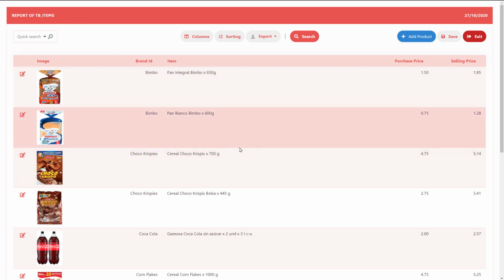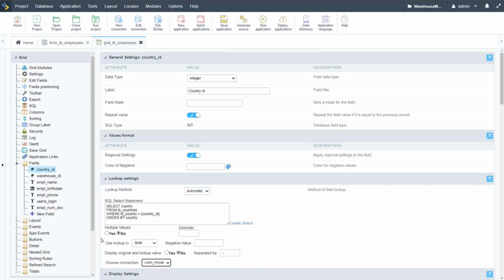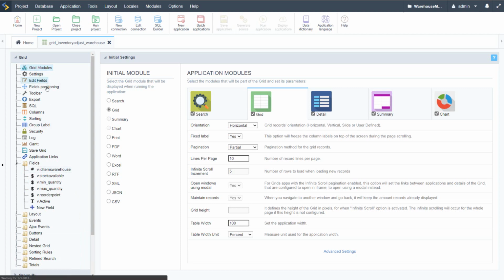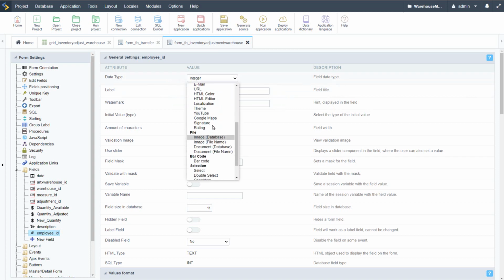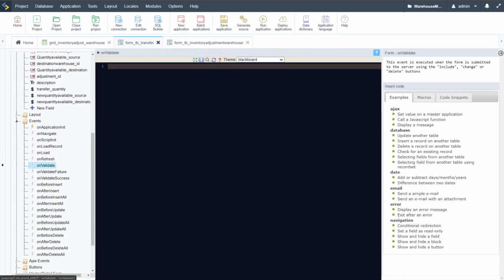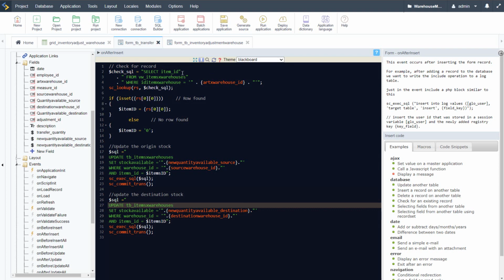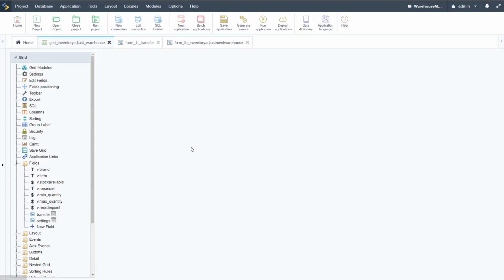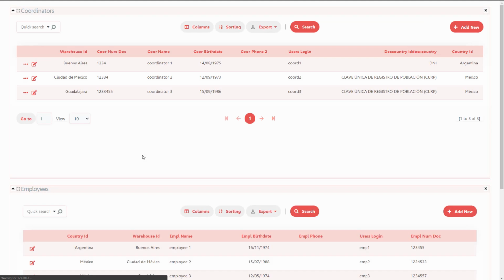Scriptcase - Creating a inventory management system 2/3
Simply powerful.
1. Painless installation, install Scriptcase and start creating projects in a jiffy
2. Wherever, whenever, develop and deploy in your localhost/cloud or vice-versa
3. Out the cage, Scriptcase and its projects are compatible with the main databases, operative systems, browsers and hosting providers
4. Easy as ABC, Scriptcase is a low code platform and turns web development uncomplicated and intuitive than ever.
5. Always Fresh, frequently upgrades are released including stunning features and components, so get ready to take your projects to the next level
6. A Universe of possibilities, use the most impressive APIs, and boost your system in a few steps you will be able to integrate Whatsapp, Mailing, SMS, Social Network authentication, recaptcha and more
7.Feel it, explore some SAMPLES and discover the main FEATURES
8. More than complete, an agile fast workspace is waiting you or your team including a DBA with diagrams, DB converter from spreadsheets, great code editor, system templates, and more.
9. Fast growing community from all over the world including large companies.